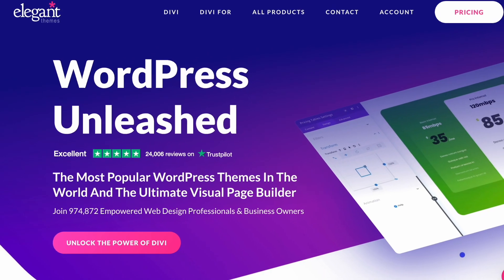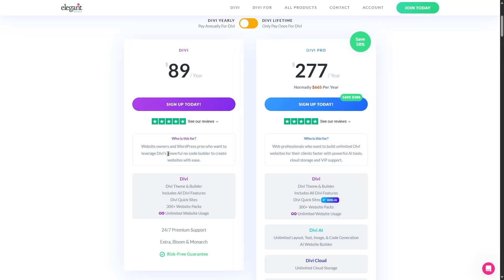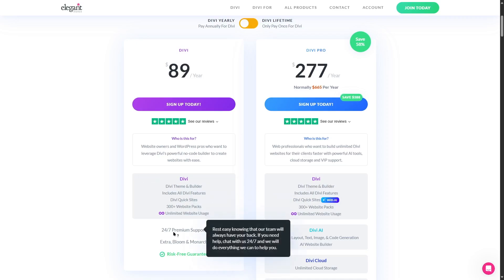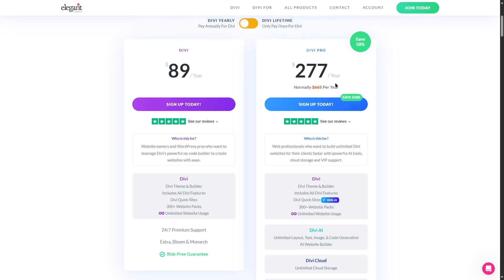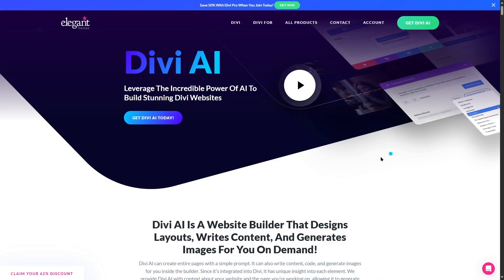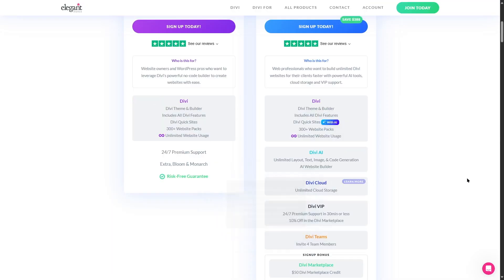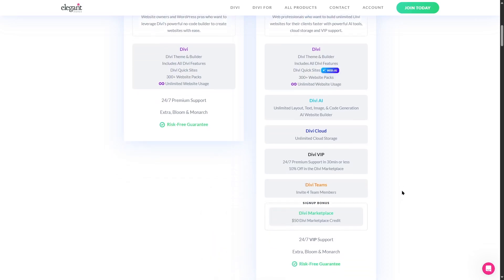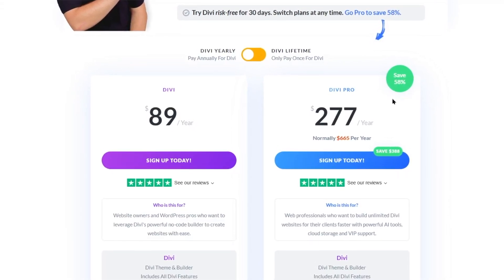Elegant Themes Divi vs Divi Pro - Which is Best For You? (Answered) | Divi or Divi Pro?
Divi or Divi Pro? If you’re wondering which Elegant Themes plan you should choose from these then this video is for you. In this video, we’re going to compare Divi and Divi Pro. Divi is one of the most popular premium WordPress themes. It has its own visual page builder. It’s a powerful website building toolkit that you can use to build beautiful websites without coding a single line. So it’s a complete no-code visual builder. You’ll also have access to powerful design tools that you can use to create exceptional designs. Some even say that it is like Photoshop or Sketch for WordPress.

The normal Divi license gives you access to all the features of the theme along with lots of website packs. You’ll also be able to use Divi on as many websites as you want. There’s no limit! Also, you’ll get access to Extra, Bloom, and Monarch. This is a theme and plugin bundle. Extra is a magazine theme, Monarch is a social sharing plugin and Bloom is an email optin plugin. You get all these without any extra charge.

The Divi Pro plan has all the features of the regular plan plus more. Its most widely focused perks are Divi AI, Divi Cloud, and Divi VIP. In this video, we’ll briefly discuss what these features are and what are the benefits. While the normal plan is enough for many users, the Divi Pro plan takes your web building skills to the next level. So watch the entire video and you’ll have a good idea of which is better for you, Divi or Divi Pro.

⭐️⭐️ Relevant Links ⭐️⭐️